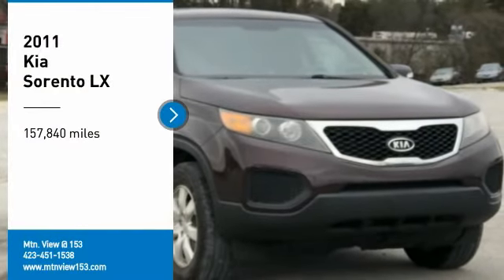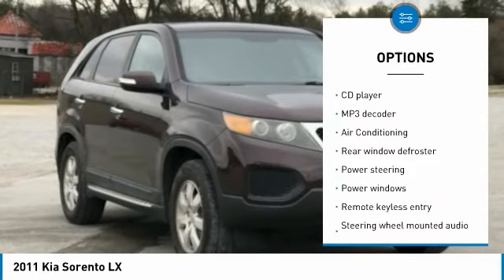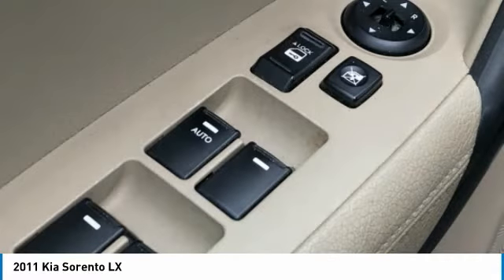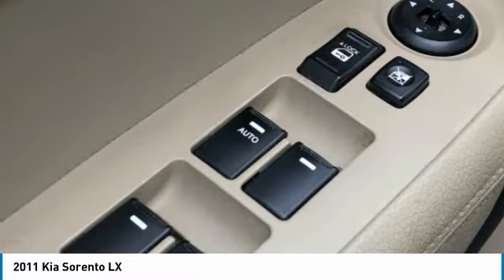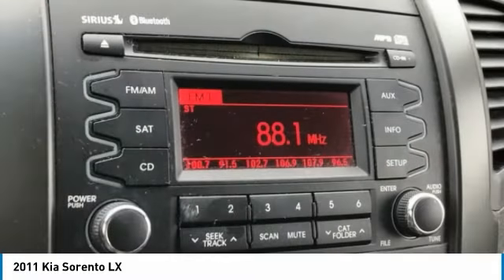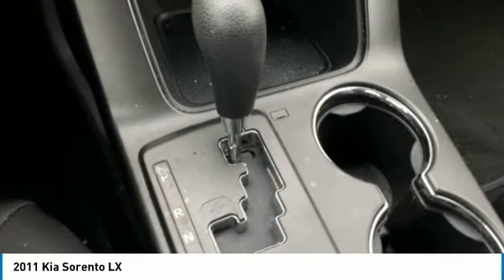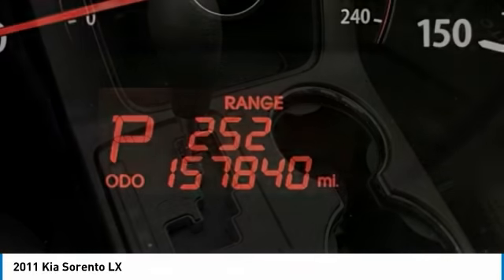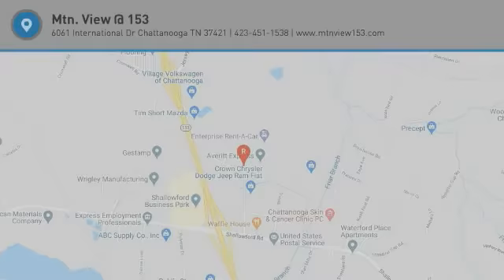2011 Kia Sorento LX Dark Cherry in Chattanooga 30137A